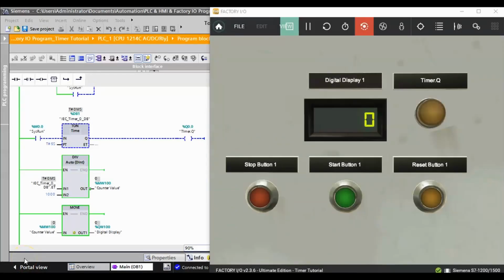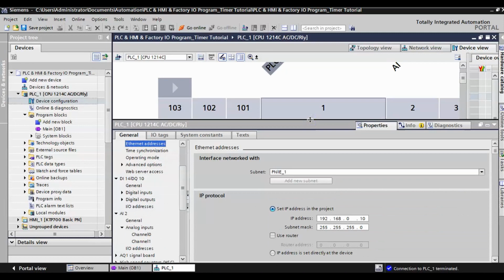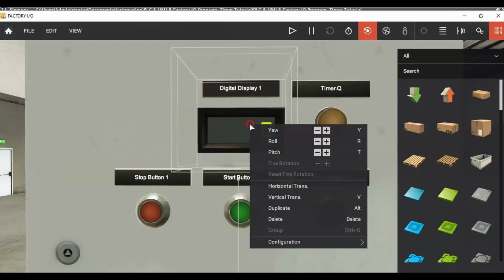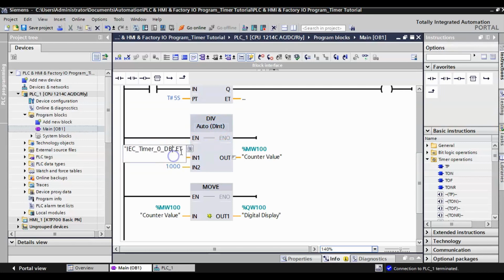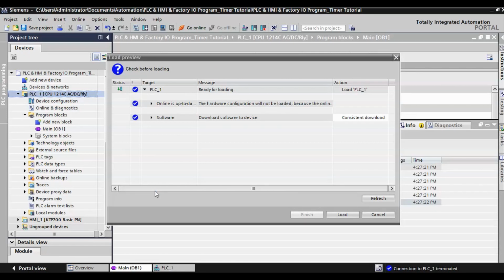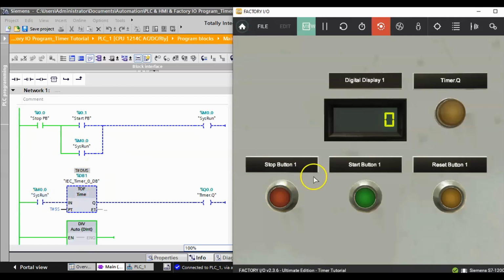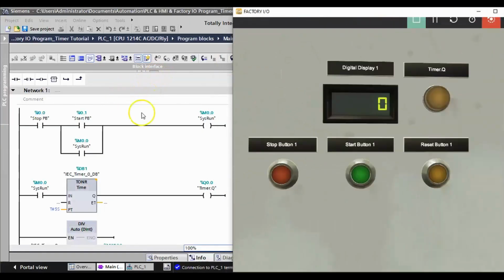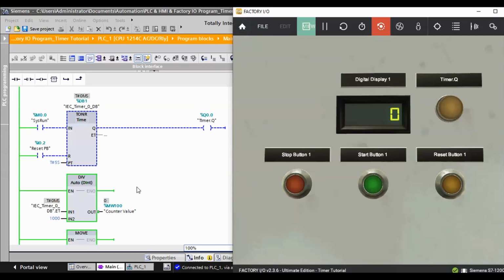Siemens TIA Portal & Factory IO (Timer Tutorial)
This video will walk us through the TON, TOF, TP and TONR Timers available within Siemens TIA Portal. We will be using Factory IO as a visual interface to control the timer and display the Timer.Q Output.